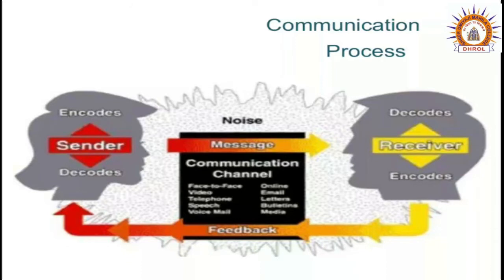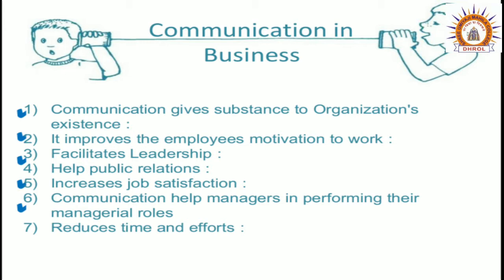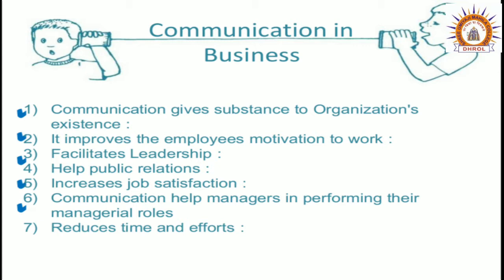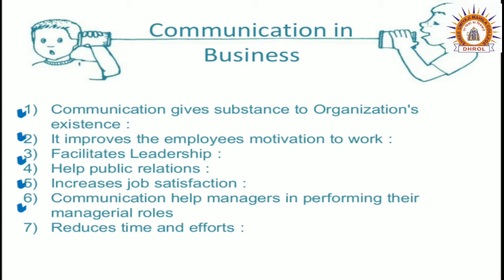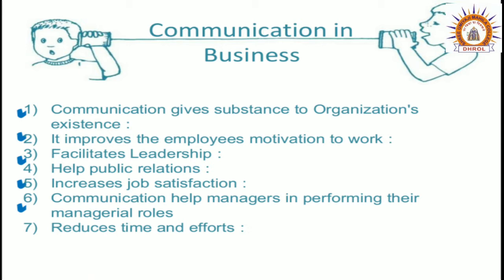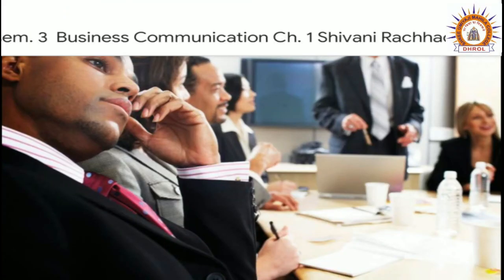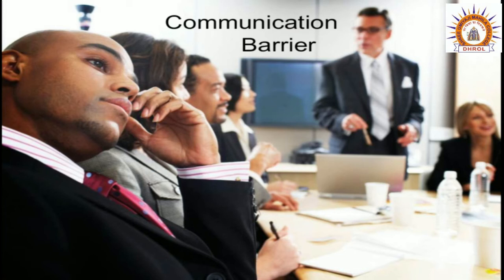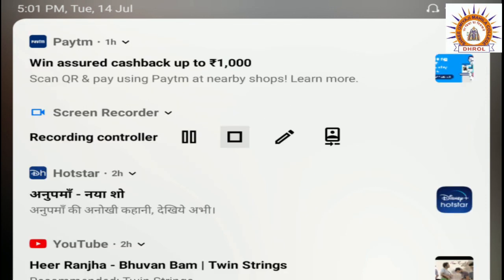#4 Business Communication | Topic : Communication in Business | BCom Sem - 3 By Shivani Rachhadiya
Shree Umiyaji Mahila College - Dhrol
BCom Sem - 3
Lecture : 4
Subject : Business Communication
Topic : Communication in Business
Prof. Shivani Rachhadiya